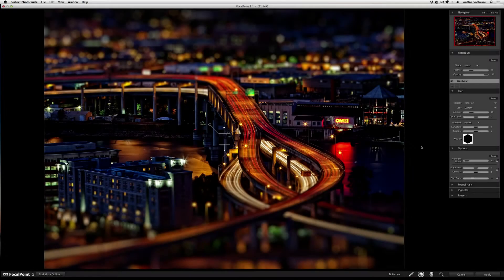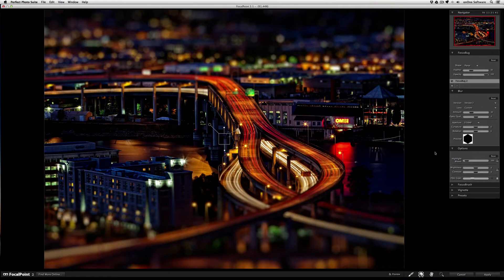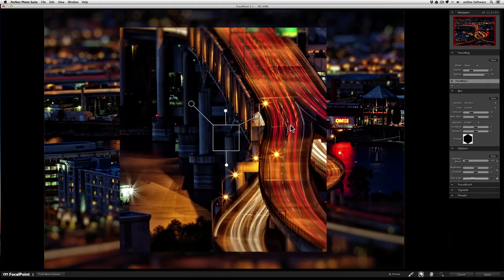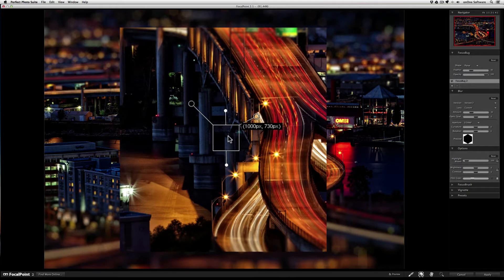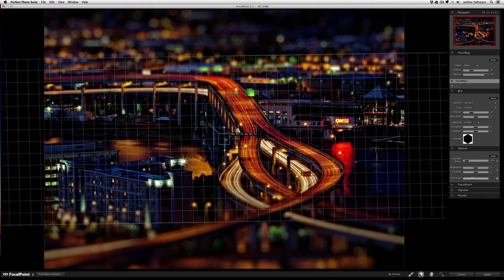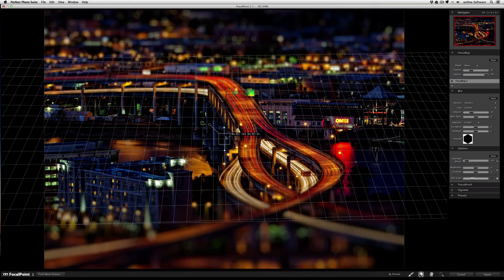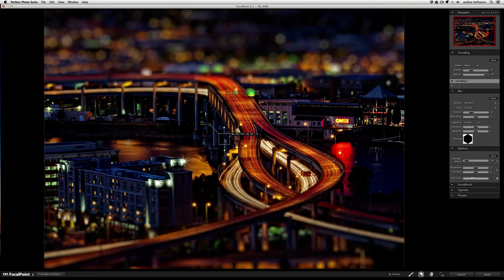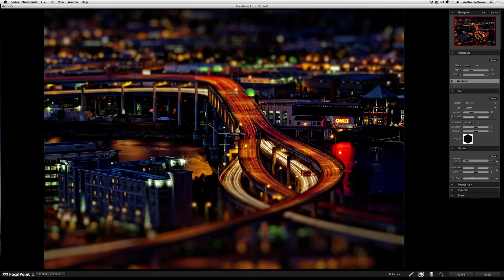FocalPoint 2 - Tilting Your Focus Bug